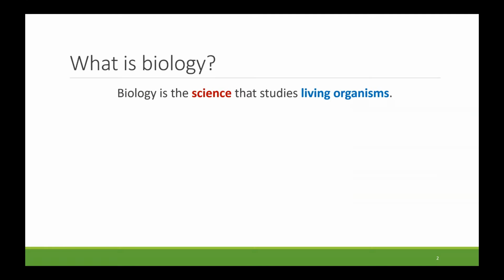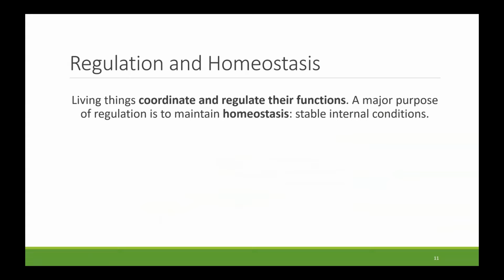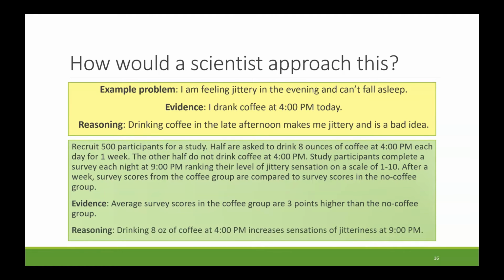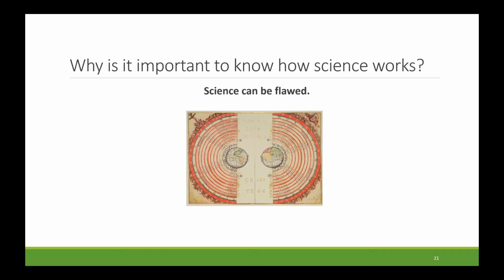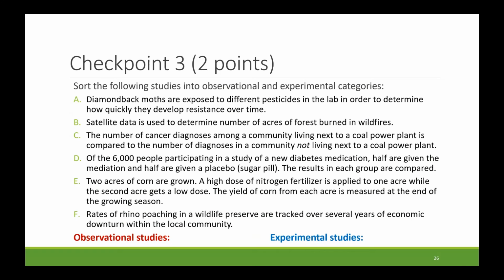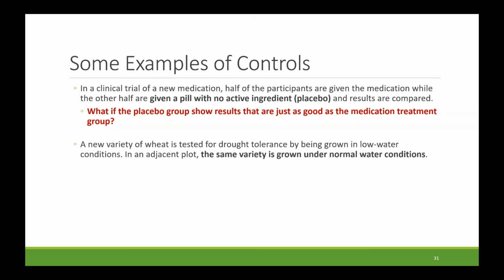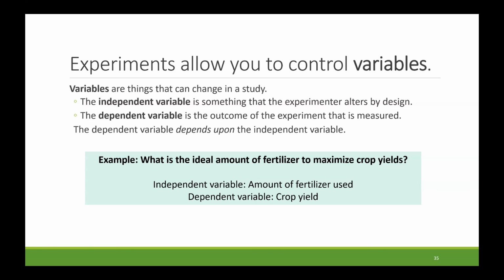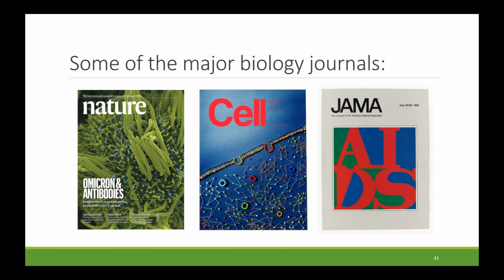BIO 100 Chapter 1 - Introduction to Biology